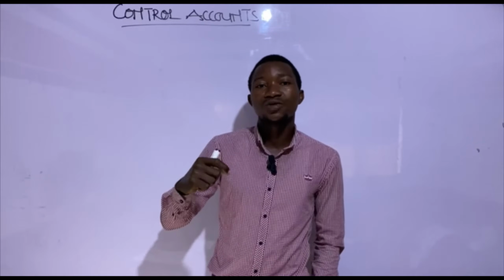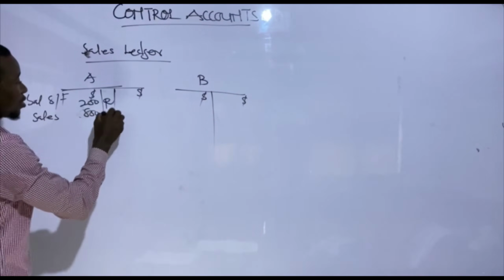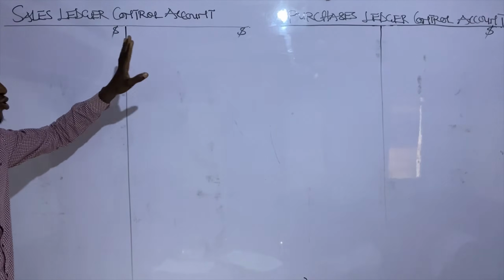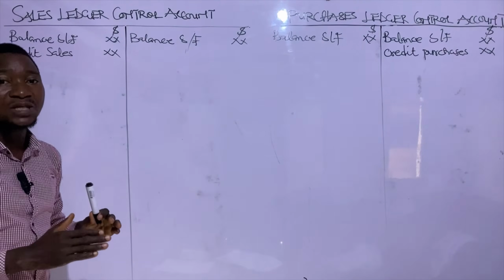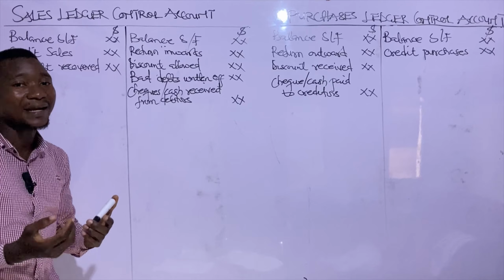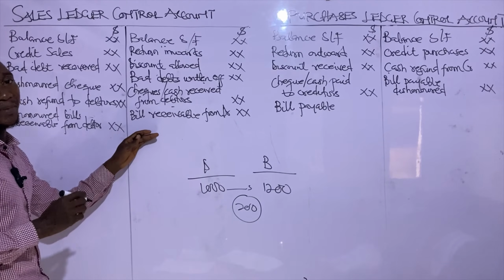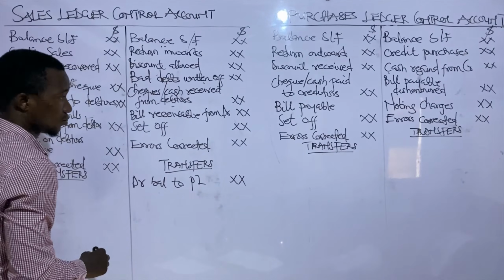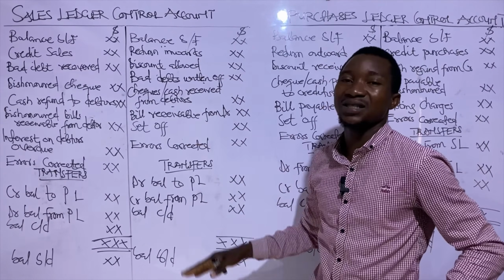CONTROL ACCOUNTS. ( PART 1 )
This video explains the basic concept of Control Accounts. The formats for the Sales Ledger and Purchase Ledger Control Accounts are shown in a very comprehensive way.

Click on this link to watch the part 2 . Solved practice question on sales and purchases ledger control account.